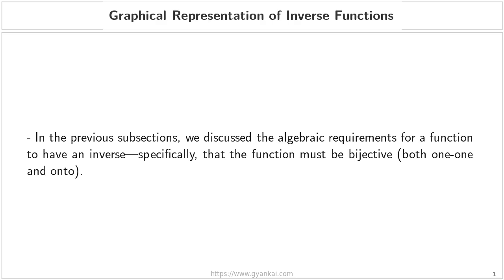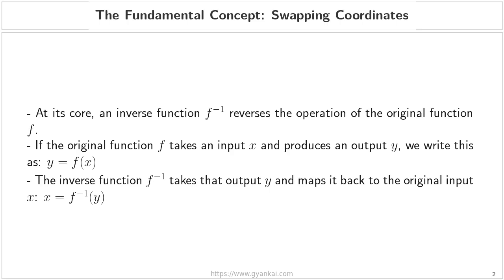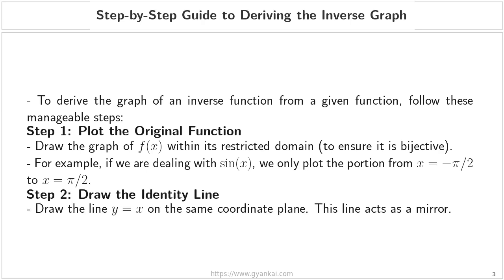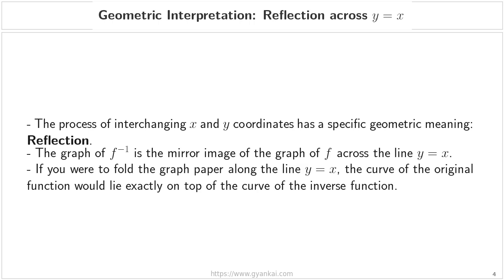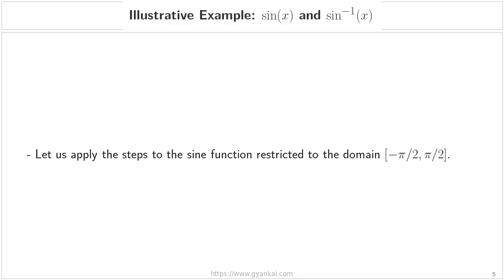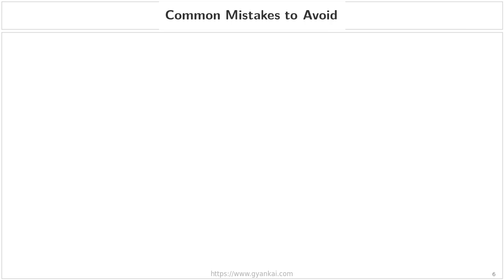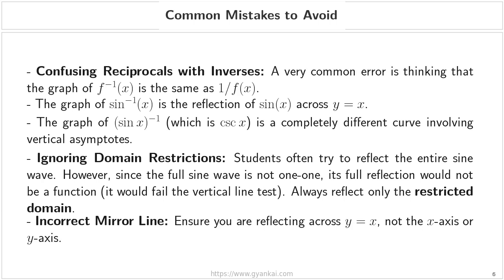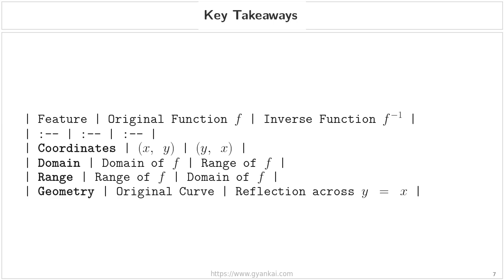Graphical Representation of Inverse Functions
Master the fundamentals of Inverse Trigonometric Functions in this comprehensive Class 12 NCERT Mathematics tutorial! We break down essential concepts including graphical representations, the logic of swapping coordinates, and how reflection across $y = x$ creates inverse graphs. Using $\sin(x)$ and $\sin^{-1}(x)$ as a practical example, we provide a step-by-step guide to visualizing these functions while highlighting common pitfalls to avoid during exams. This video is designed to give students a clear, visual understanding of trigonometry basics for better exam preparation!